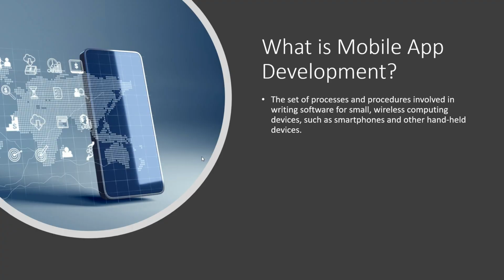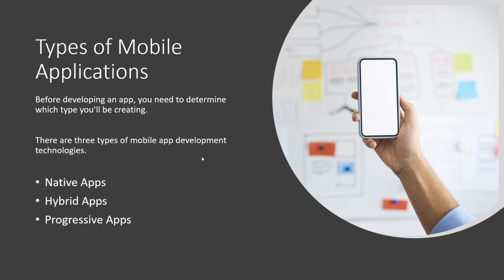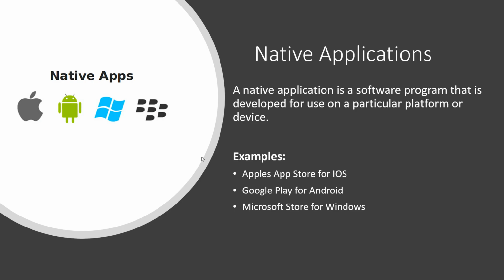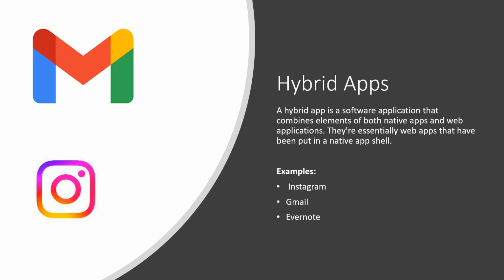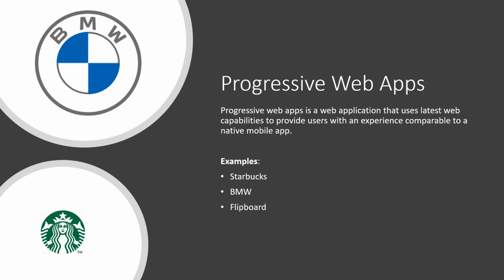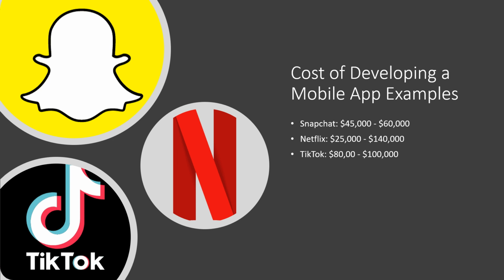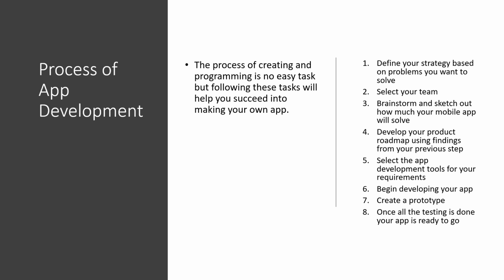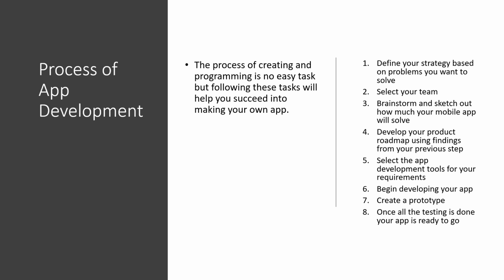Mobile App Development Project